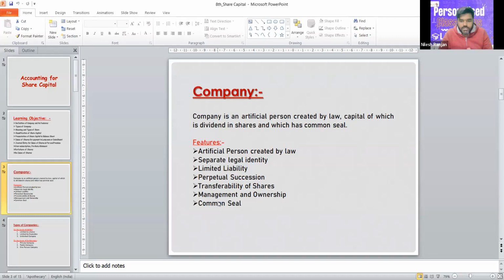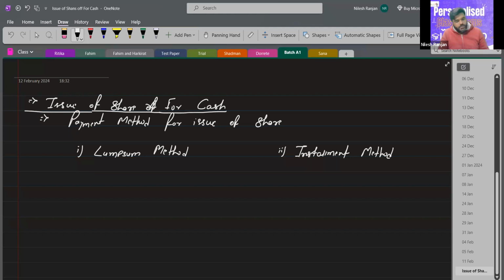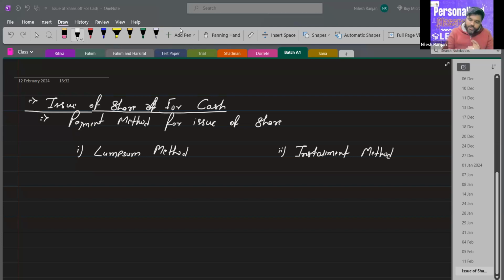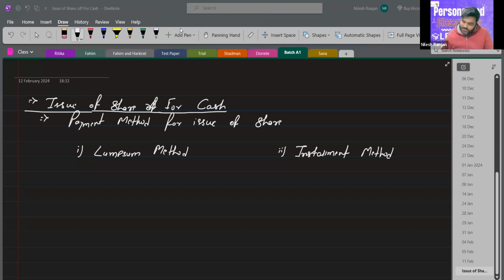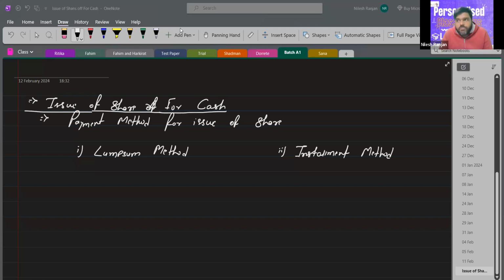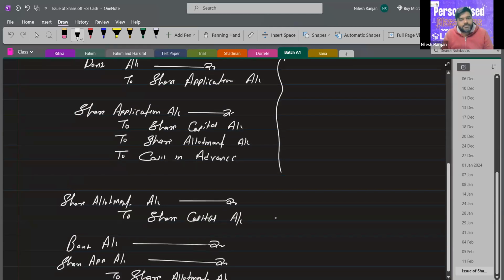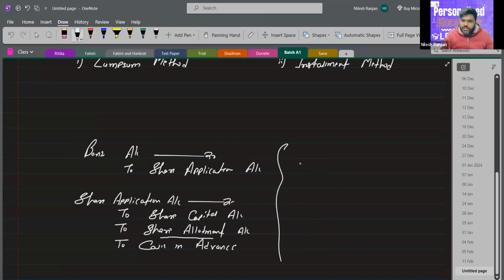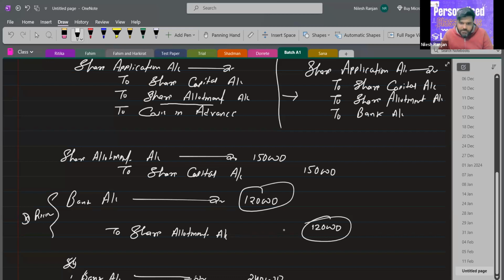Learnivio | Accounts Lect 12th A1 12-02-2024